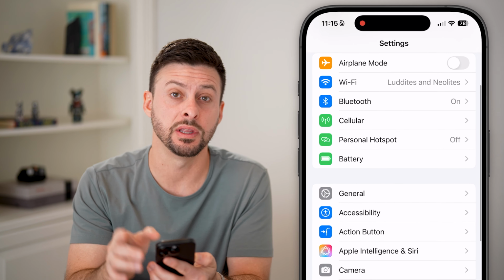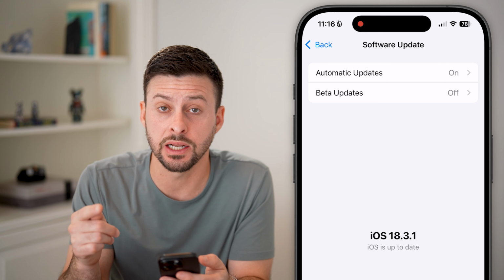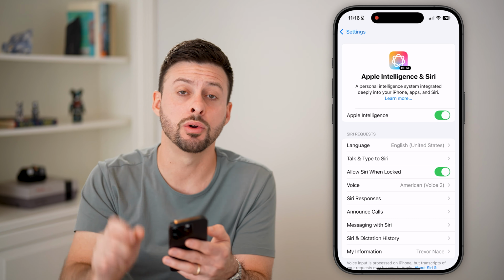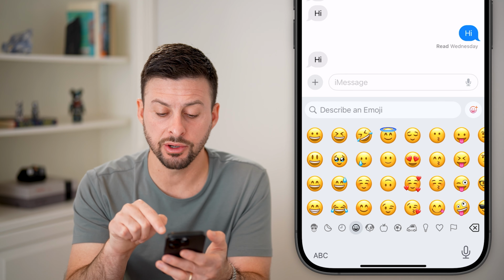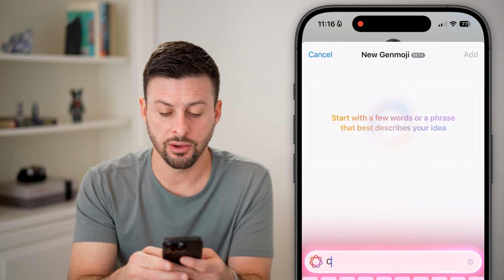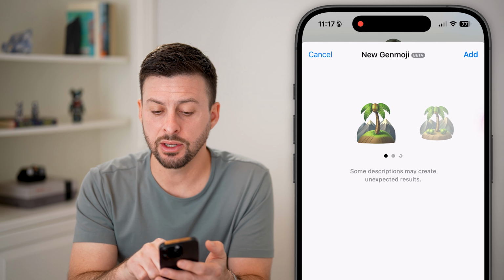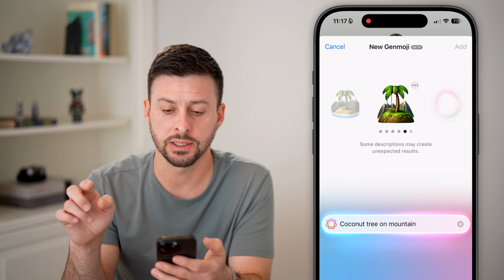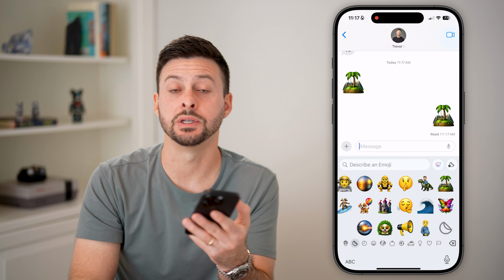How To Make Custom Emojis On iPhone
It's easy to create custom emojis on your iPhone keyboard using the new Visual Intelligence Genmoji feature.